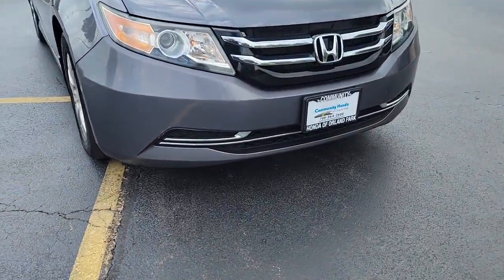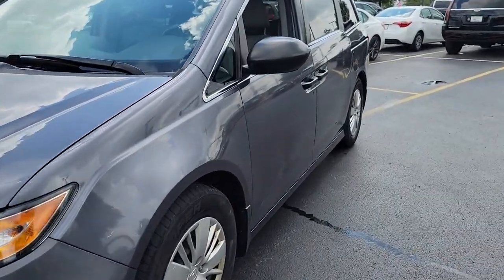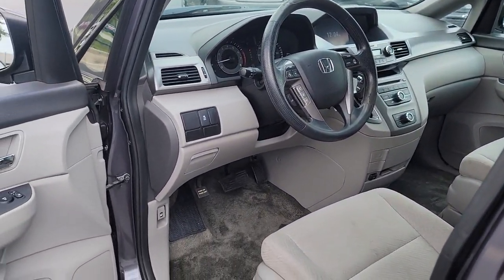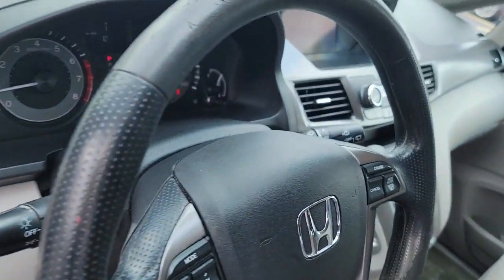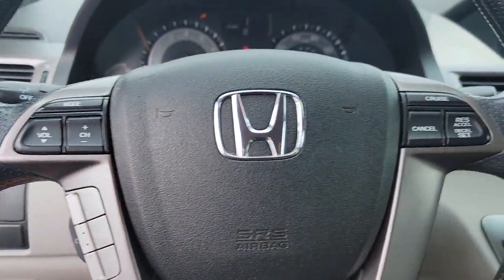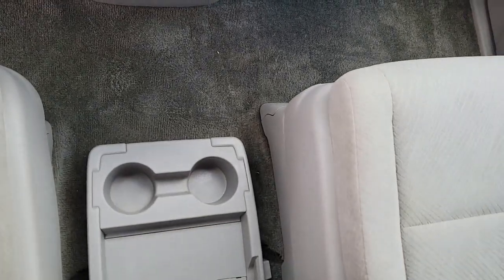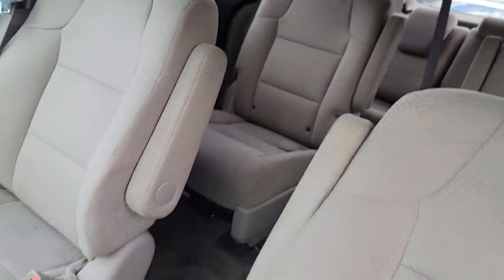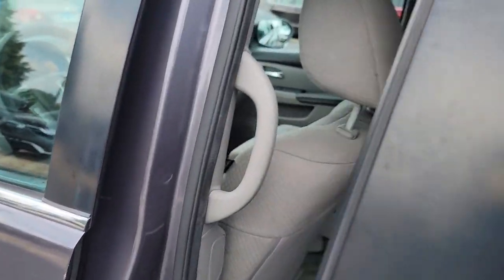2016 Honda Odyssey Orland Park, Tinley Park, Palos Heights, Chicago, New Lenox, IL P1609A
Modern Steel Metallic Used 2016 Honda Odyssey available in Orland Park, Illinois at Community Honda. Servicing the Tinley Park, Palos Heights, Chicago, New Lenox, IL area.

2016 Honda Odyssey LX - Stock#: P1609A - VIN#: 5FNRL5H27GB015740

Recent Arrival!brbrbr19/28 City/Highway MPGbrbrModern Steel Metallic 2016 Honda Odyssey LX 19/28 City/Highway MPGbrOne Owner-Local Trade !!!, Dealer Maintained !!!, Priced to Sell Fast !!!, Back Up Camera, Bluetooth, Hands-Free, Steering Wheel Audio Controls, USB Port, Phone Charger, Auxiliary Audio Input, 3rd Row Seat, To Verify Availability-Please Call Us Before You Come In !!!.brCARFAX One-Owner.brbrLX 4D Passenger Van 3.5L V6 SOHC i-VTEC 24V 6-Speed AutomaticbrbrAwards:br * ALG Residual Value Awards, Residual Value Awards * 2016 IIHS Top Safety Pick * 2016 KBB.com Best Buy Awards Finalist * 2016 KBB.com 16 Best Family Cars * 2016 KBB.com Best Buy Awards * 2016 KBB.com Brand Image AwardsbrKelley Blue Book Brand Image Awards are based on the Brand Watch(tm) study from Kelley Blue Book Market Intelligence. Award calculated among non-luxury shoppers.  Kelley Blue Book is a registered trademark of Kelley Blue Book Co., Inc.brbrDeal With The Best-Community Honda Of Orland Park-South Chicagoland's #1 Honda Dealer-Over 500 Vehicles In Stock !!! We invite you to google us as well, to see the many wonderful 5 STAR reviews we've earned !!!brbrReviews:br * Fuel-efficient V6; quiet cabin; configurable second-row seat; easy-to-fold third-row seat; top crash test scores; confident handling. Source: Edmundsbr * Fuel-efficient V6; quiet cabin; configurable second-row seat; easy-to-fold third-row seat; top crash test scores; confident handling.Notably, we picked the 2016 Honda Odyssey as one of Edmunds' Best Used Cars. Source: Edmunds